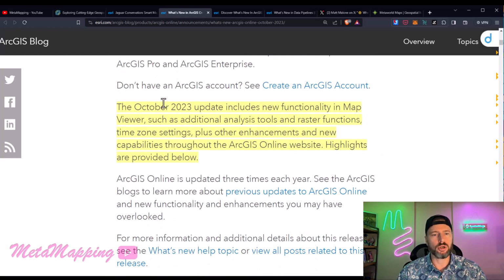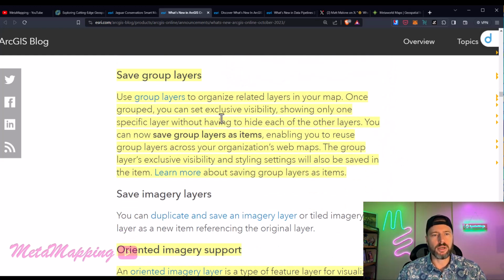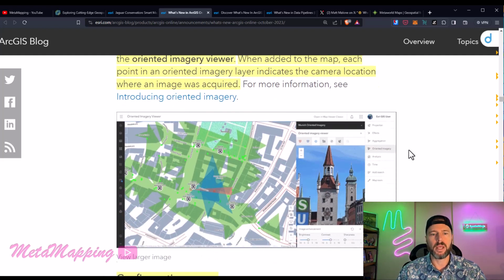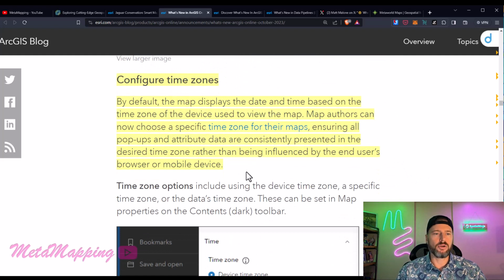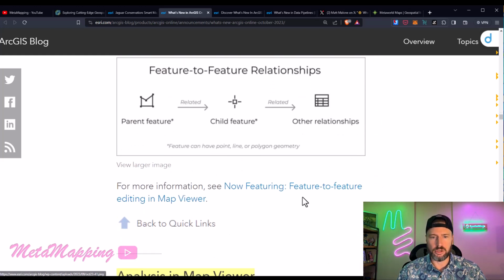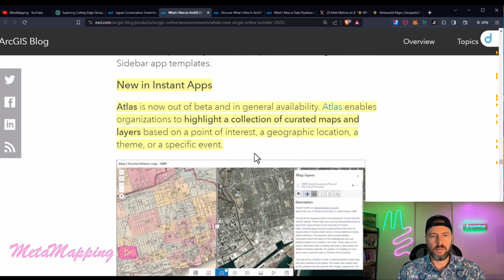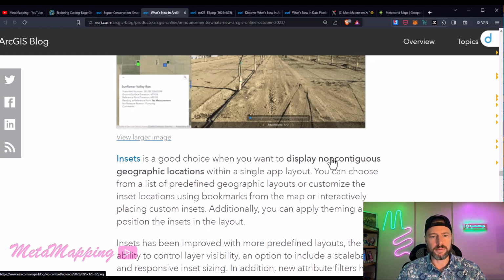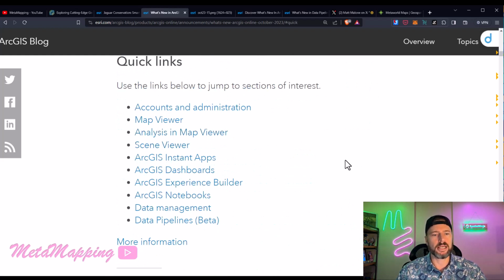What's New in ArcGIS Online (October 2023) | MetaMapping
In this episode we cover some of the new updates to ArcGIS Online October 2023. For a full list of updates, check out the blog below.

What's New in ArcGIS Online?

And remember, stay mappy my friends.

All of our videos are strictly personal opinions. Please make sure to do your own research.